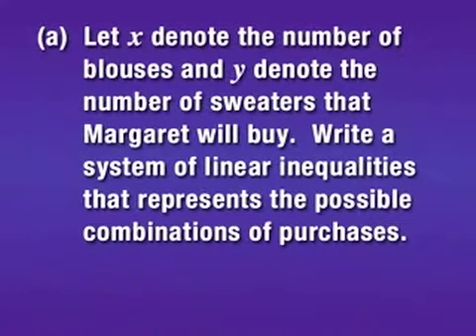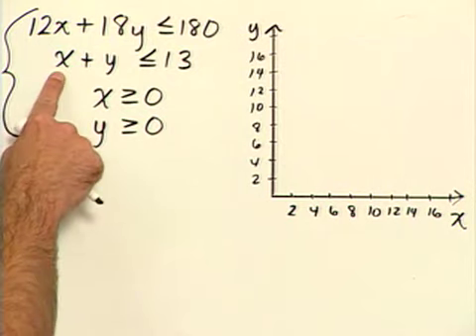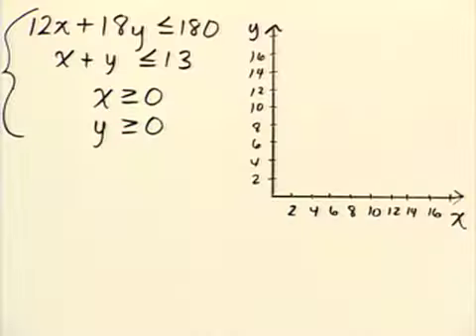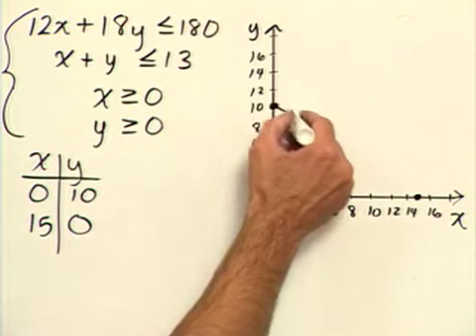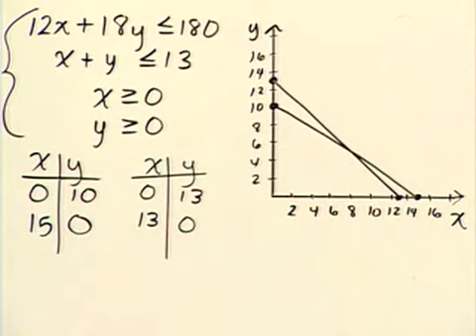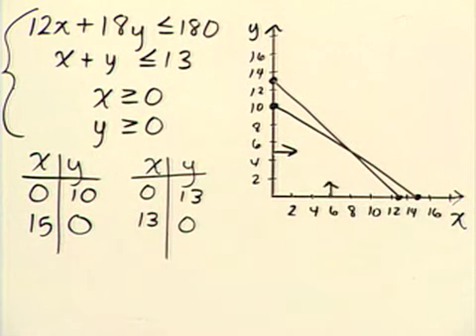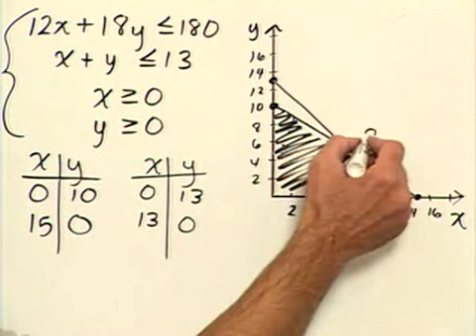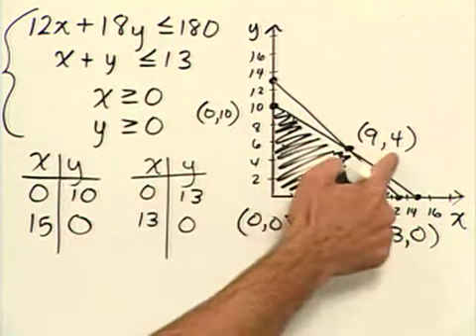Sullivan Intermediate Algebra Ch 3 Video 20